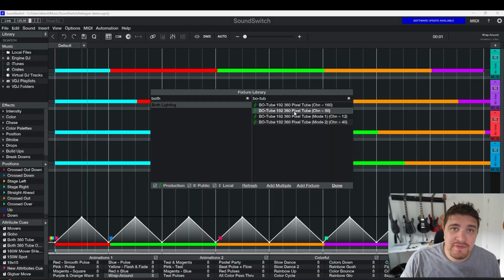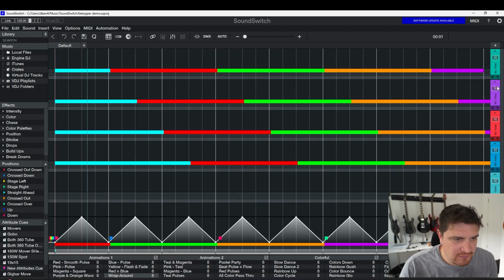What Is Patching in DMX Lighting Design? - Scale your light show using SoundSwitch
One of the fundamental aspects of lighting design is scalability. While each DMX lighting solution achieves that differently, I think that "patching" is probably the best way to do that with SoundSwitch, and makes a lot of sense hardware-wise as a mobile DJ, opposed to creating a unique address for each of your fixtures.

I try to achieve scalability in my SoundSwitch Shortcut preset pack, by making the light show work, even if you don't use all of the fixtures.

DJ GEAR
Chauvet Intimidator Spot 260
Battery Uplights:
Cedarslink 6.56ft truss
Donner Wireless non-Battery
EV ETX 18SP
EV EKX 12p